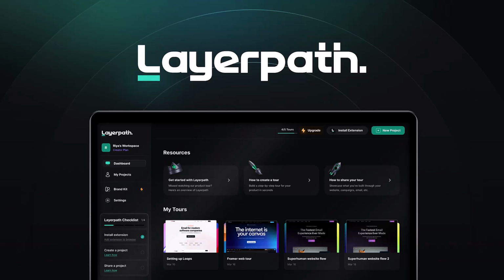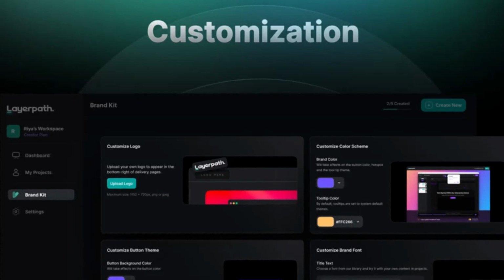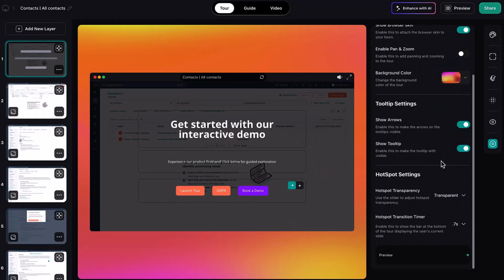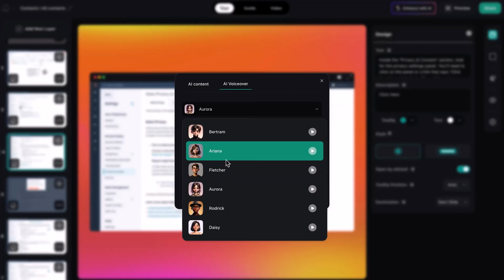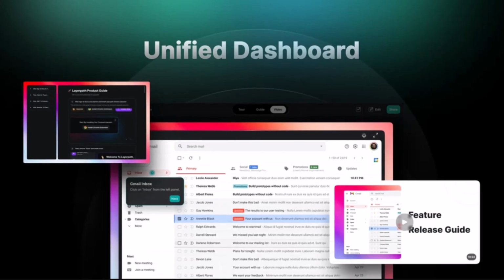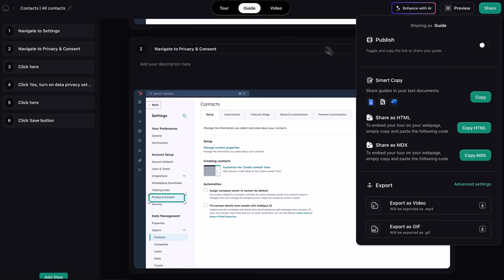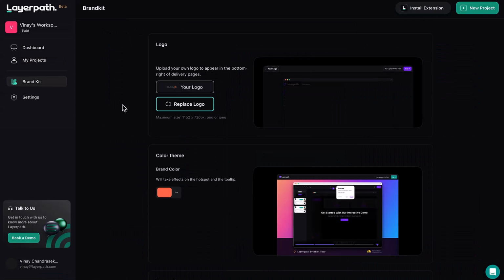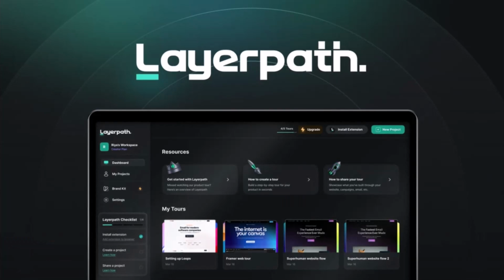Layerpath LIfetime Deal - Generate Videos in Minutes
🚀 Layerpath Lifetime Deal - Generate Training Videos in Minutes! 🎥

Looking for an easy way to create training videos? Layerpath is a powerful screen recording tool that automatically generates step-by-step tutorials. No manual editing is required! With this Layerpath AppSumo deal, you get a lifetime license, making it a Camtasia alternative and a great Loom alternative for businesses, educators, and freelancers.

🔥 Limited-Time Layerpath Lifetime Deal – Don't Miss Out! 🔥

Why Choose Layerpath?
✅ Instant Training Videos – No editing needed!
✅ Step-by-Step Guides – Perfect for onboarding & documentation
✅ Boost Productivity – Save hours of work
✅ One-Time Payment – No recurring fees!

Who Should Use Layerpath?
✔️ Business Owners & Teams
✔️ Trainers & Educators
✔️ SaaS & Software Companies
✔️ Agencies & Freelancers

💡 How to Use Layerpath?
1️⃣ Record your workflow with Layerpath
2️⃣ Automatically generate a step-by-step video
3️⃣ Share professional tutorials in minutes!

📌 Perfect for:
🔹 Employee Training
🔹 Software Tutorials
🔹 Customer Support Guides
🔹 SOP (Standard Operating Procedures)

🚀 This Layerpath AppSumo Lifetime Deal is one of the best AppSumo lifetime deals!

📢 Share this Layerpath Lifetime Deal review with anyone who needs easy training videos!